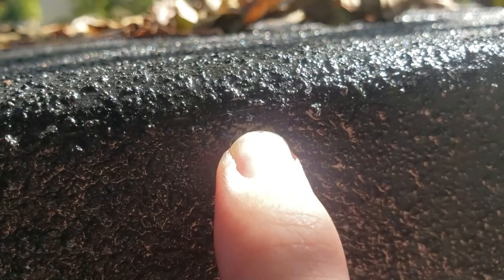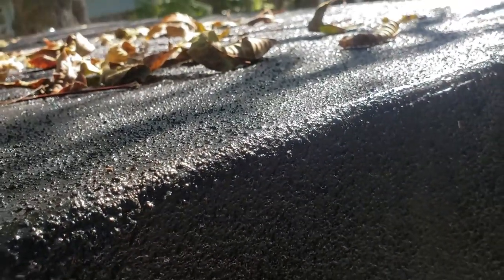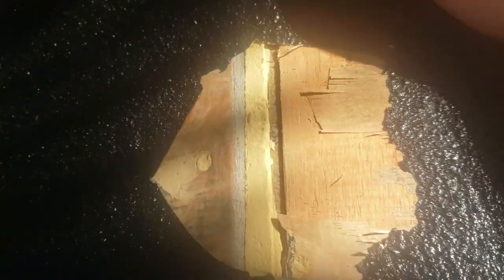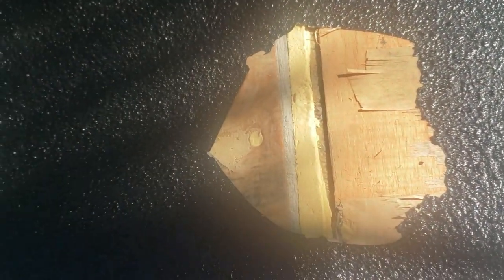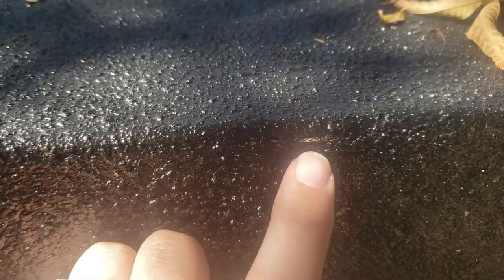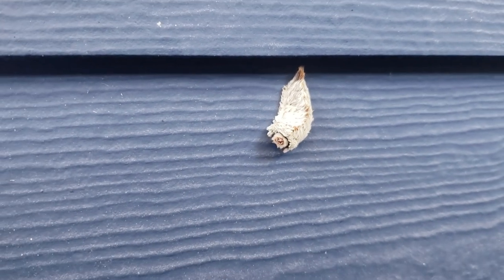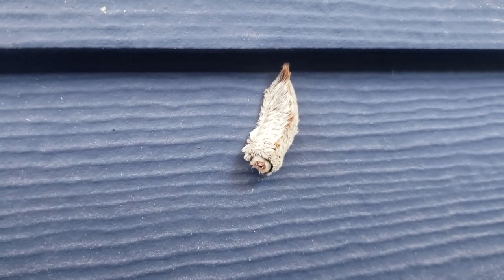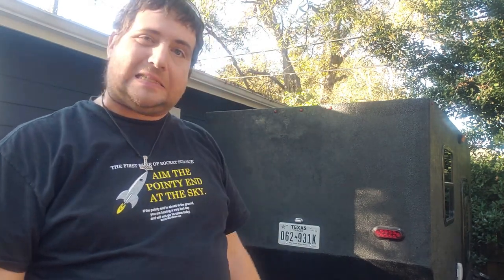Episode 12, Budget 4x8 Micro Camper Build (Roof repair)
Well after a series of rain storms I found out that there are a couple leaks in the roof. In this episode I attempt to tackle the issue.
I am starting to have some doubts about the exterior choice that I have made but I do have a plan B for if this round of patches don't work but I am hoping that this repair will be enough.